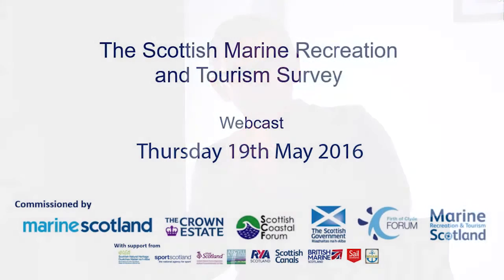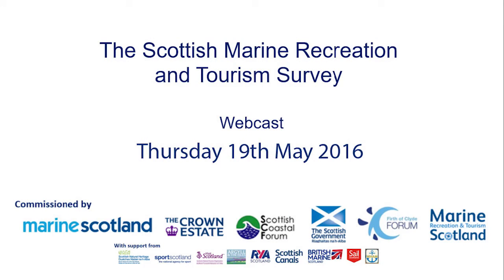Scottish Marine Recreation & Tourism Survey - Webcast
The Scottish Marine Recreation and Tourism Survey (SMRTS), carried out in 2015, was commissioned by Marine Scotland and Scottish Government with the aim of filling the data gaps identified by the National Marine Plan. The work was managed by the Firth of Clyde Forum and part funded by The Crown Estate and the Scottish Coastal Forum.

 The survey gathered information for 23 different recreation and tourism activities undertaken at sea or around the Scottish coastline and the businesses which support them.